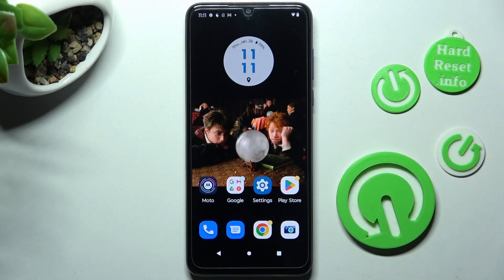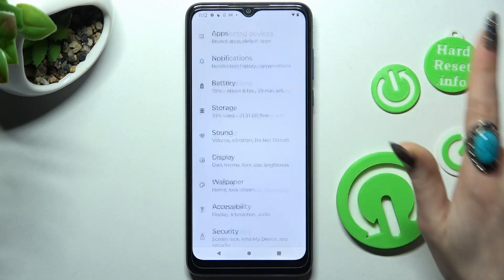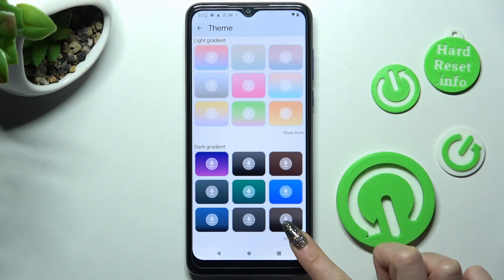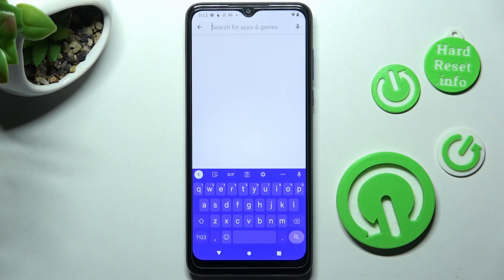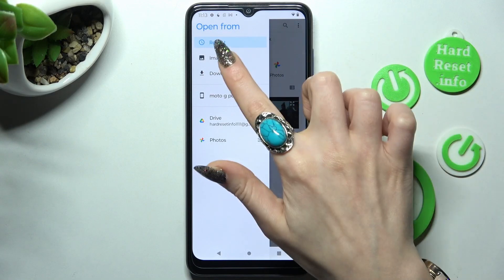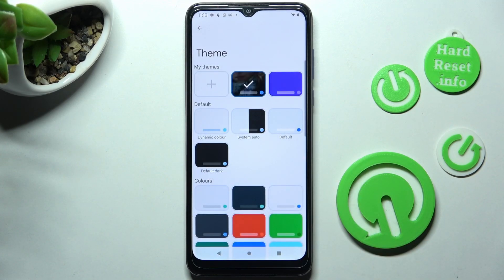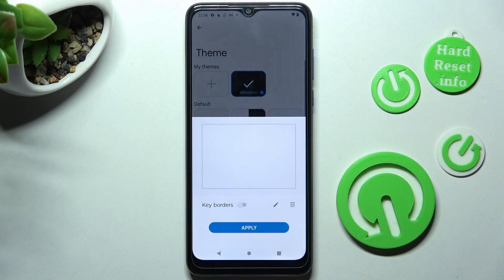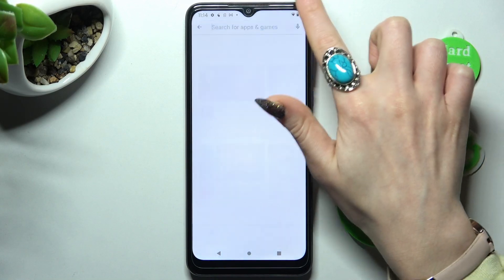How to Change Keyboard Theme on MOTOROLA MOTO G PURE – Customize Keyboard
To learn more tutorials about MOTOROLA MOTO G PURE:
Hello, everyone! Are you wondering how to Change the Keyboard Look on your MOTOROLA MOTO G PURE? In today's video, our specialist will explain to you how to locate the gallery with free and default Keyboard Themes for MOTOROLA MOTO G PURE. Follow all the instructions step-by-step described by our expert and Choose a new Keyboard Colour or Background and apply it easily on your MOTOROLA MOTO G PURE. To learn more video tutorials about your MOTOROLA MOTO G PURE, visit our YouTube Channel. If you still have any questions, you can ask them in a comment. Thank you for staying with us and watching our videos!

How to Change the Keyboard Theme on MOTOROLA MOTO G PURE?
How to Refresh Keyboard Theme on MOTOROLA MOTO G PURE?
How to Enter Keyboard Settings on MOTOROLA MOTO G PURE?
How to Open Keyboard Settings on MOTOROLA MOTO G PURE?
How to Change the Keyboard Look on MOTOROLA MOTO G PURE?
How to Manage Keyboard Settings on MOTOROLA MOTO G PURE?